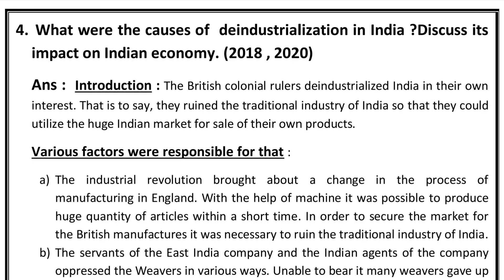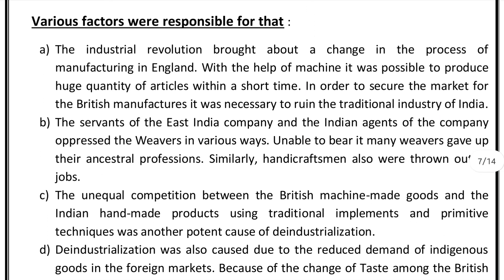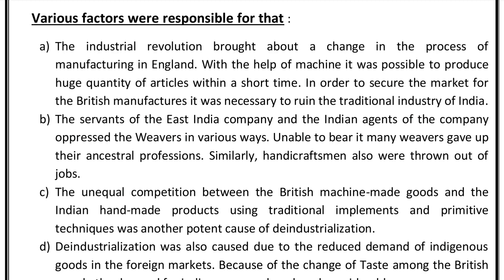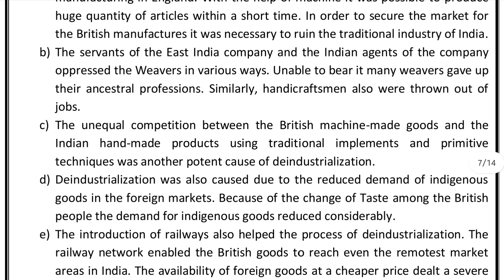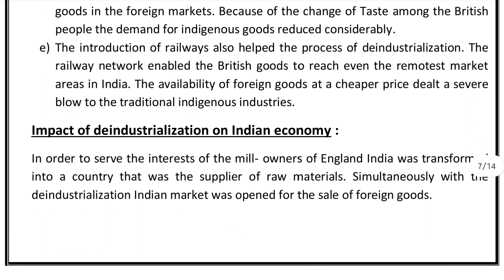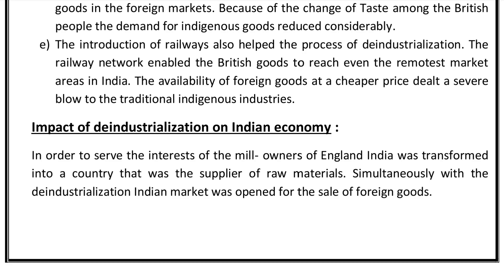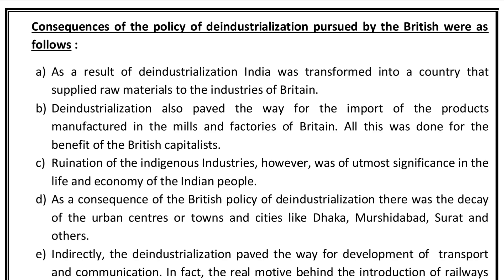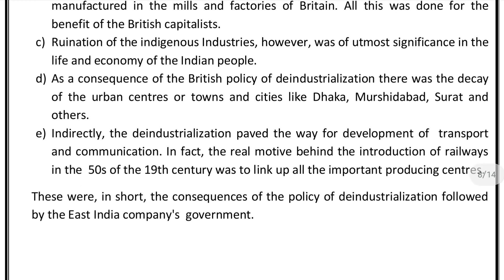What were the causes of deindustrialization in India? Discuss its impact on Indian economy.2018,2020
Hello Students today we discuss about history wbchse class- 12 board question.

Causes of deindustrialization in India.
Deindustrialization in india different causes

class 12 history suggestion
wbchse history suggestion 2022

Class-12history
Hshistorychapter-3wbchse
wbchseclass-12historychapter-3
class-12historywbchse
wbchse class-12historyboardquestionpaper2022